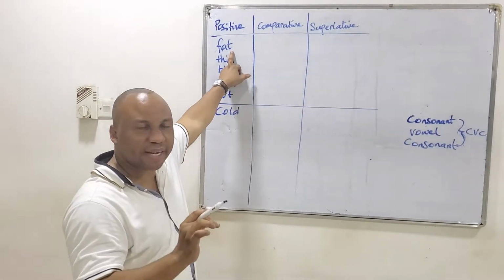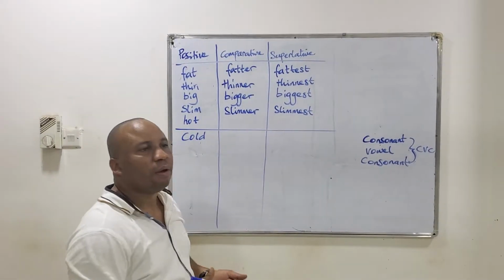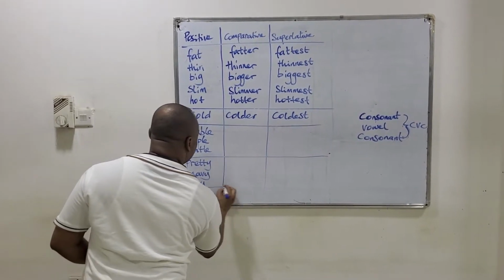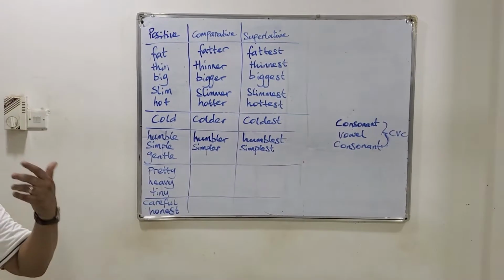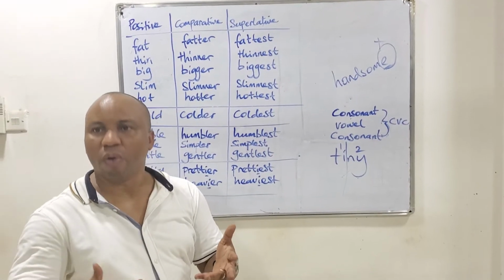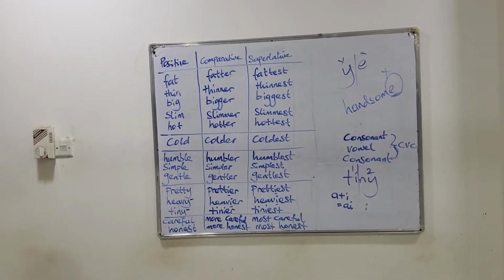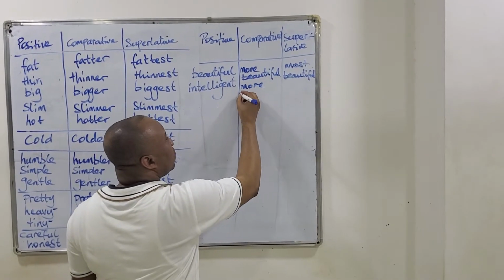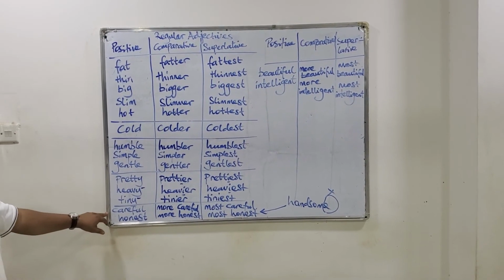Level 4 Unit 2 Part 2